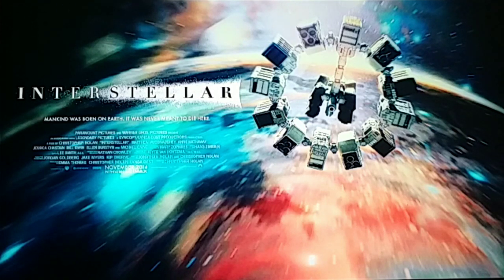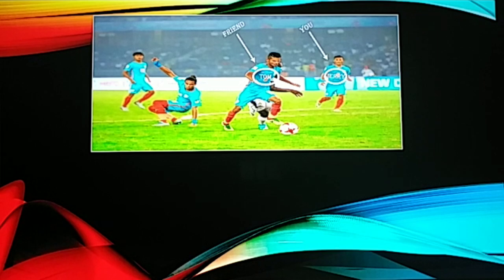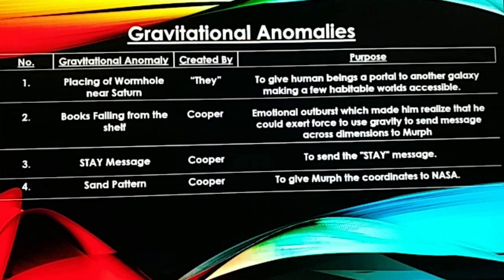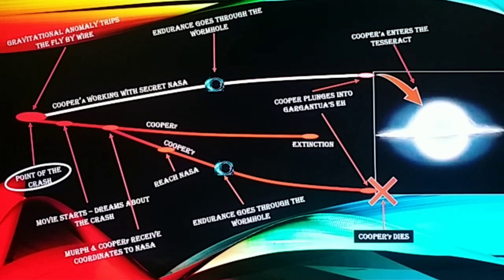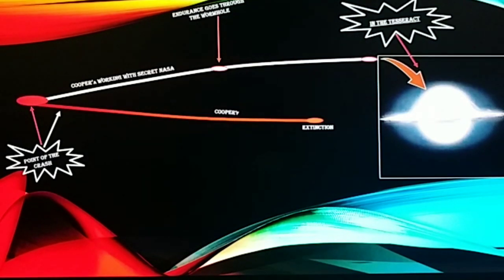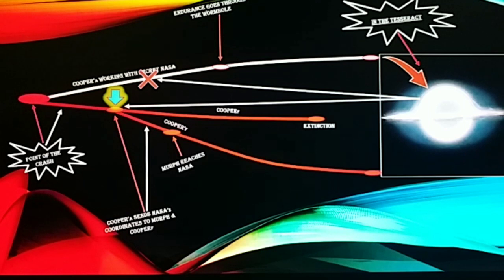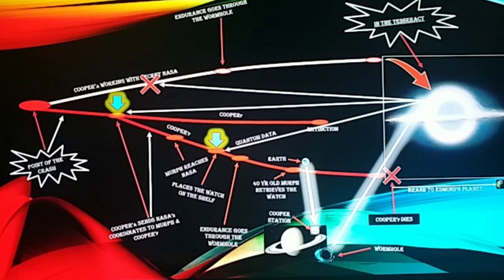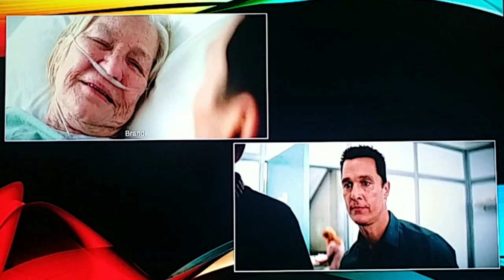Interstellar - Parallel worlds explained (along with the bootstrap paradox).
Interstellar has that classic time travel paradox:

1. Cooper needed NASA's coordinates to start with in order to eventually end up inside the Tesseract. Without those coordinates he would not have made it to the tesseract.

2. To be able to give himself those coordinates(which would eventually lead him to the tesseract), Cooper had to be inside the Tesseract beforehand (i.e. even before he gave himself those coordinates).

Once we understand how Christopher Nolan used the concept of alternate realities in Interstellar to save humanity in one of those alternate realities, we will come to know how the paradoxes get resolved in the 5th dimension.

When Cooper ended up inside the tesseract, a 5 dimensional space designed by "they". There we need to understand that the 5th dimension allows us to see the parallel universes or the alternate realities. So, to us what seemed like Cooper looking at his own past from inside the tesseract was actually him looking at an alternate reality of himself and Murph. Once you look it from that perspective everything seems fall into place and all the questions seems to have been answered.

Here's the plot of the movie. It might help understand things better.